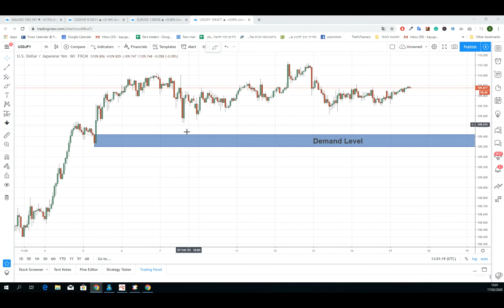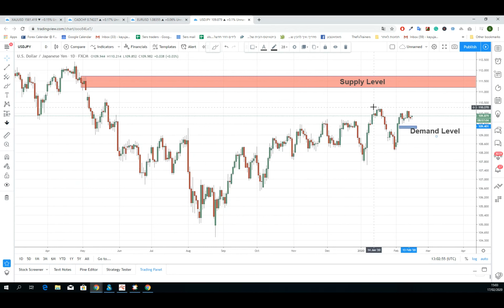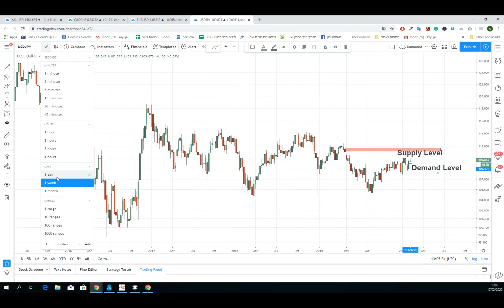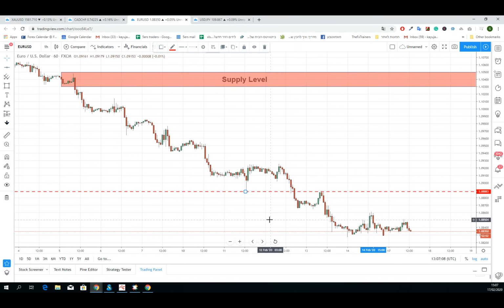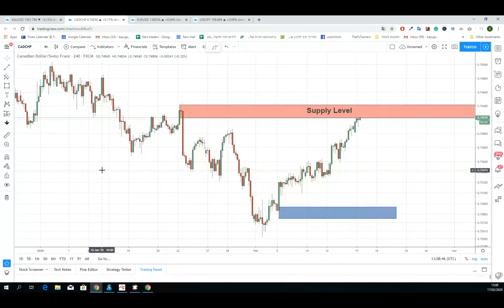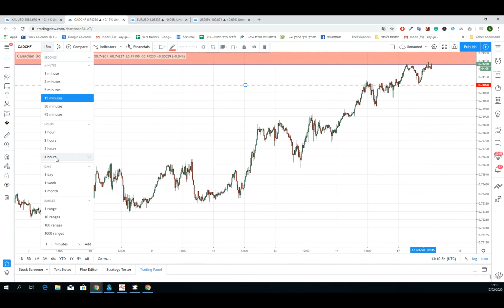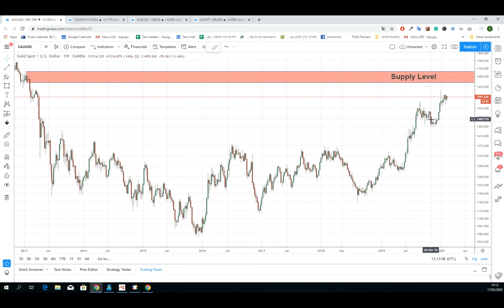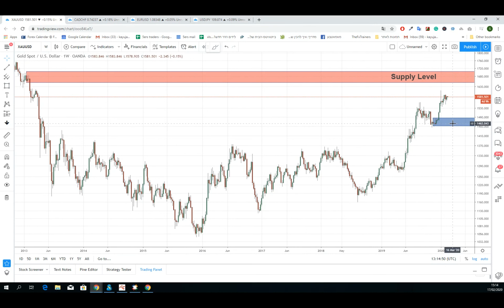Weekly Forex Analysis Video Supply & Demand February 17 2020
In this forex analysis video, we analyzed all majors pairs, EURUSD, USDJPY, CADCHF, XAUUSD (GOLD).

Using Supply and Demand Forex Analysis, order flow, advanced price action, and provide intraday zones for the upcoming week.